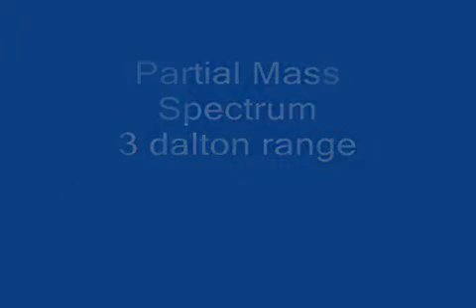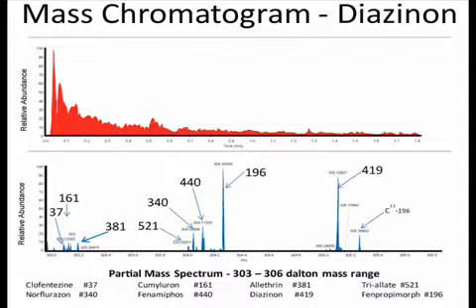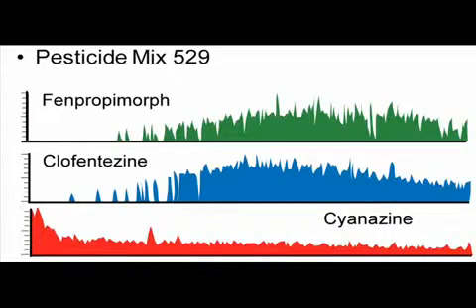Pesticides using Transmission DART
Demonstration of the DART Transmission Module using a screening carrier.